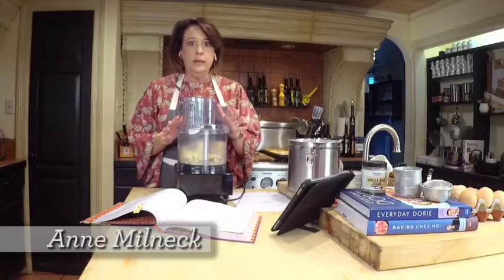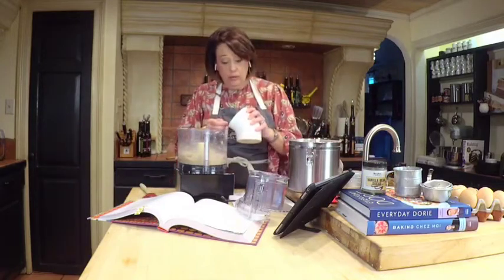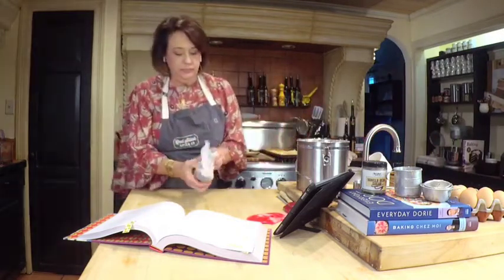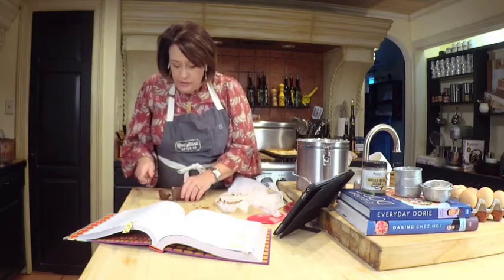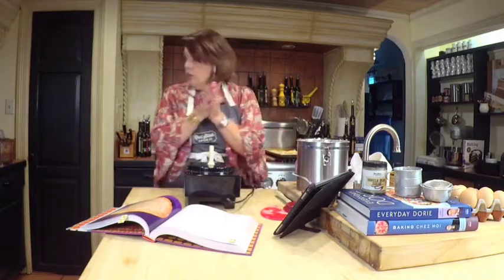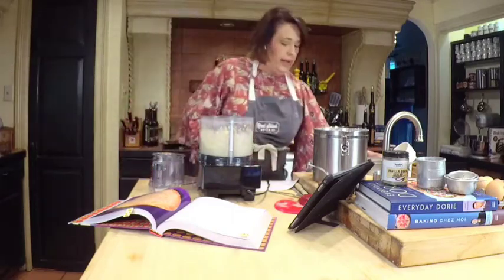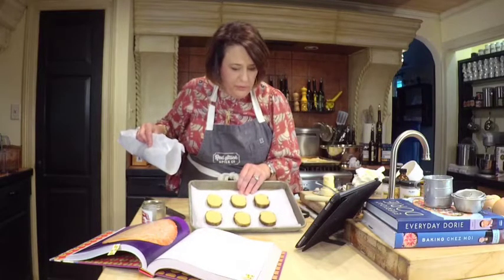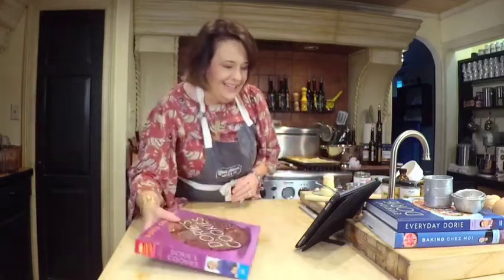Red Stick Spice Live: Cooking Shortbread Cookies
We’re making shortbread cookies! Find the full recipes below.